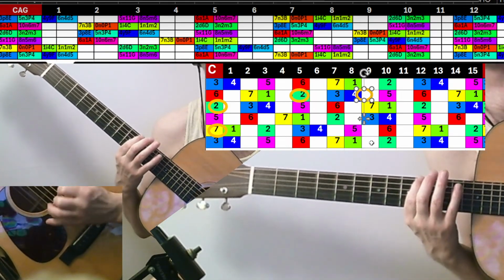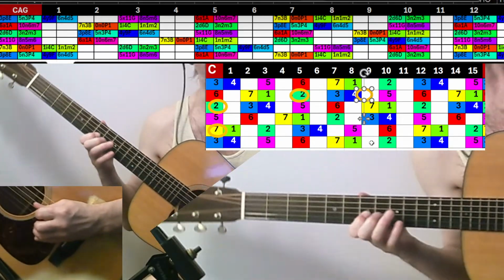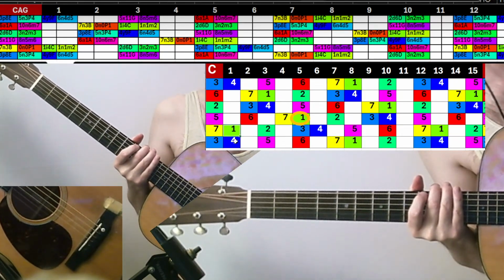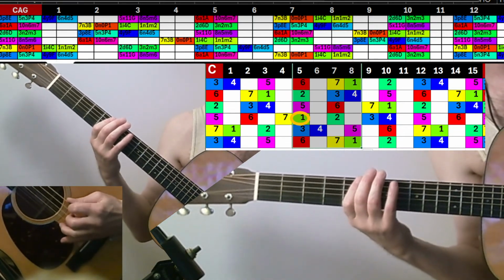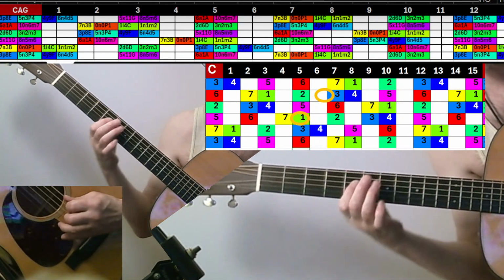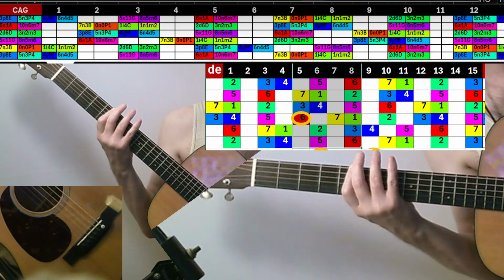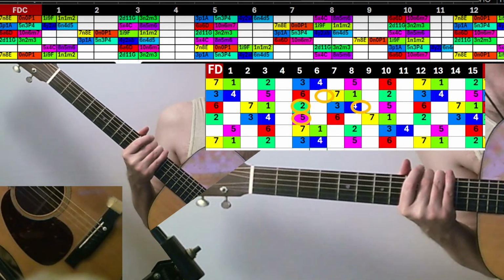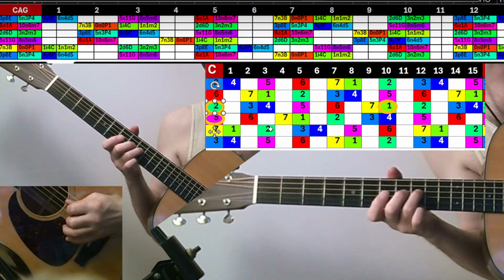Live Guitar Practice Session - Guitar 12.10.25